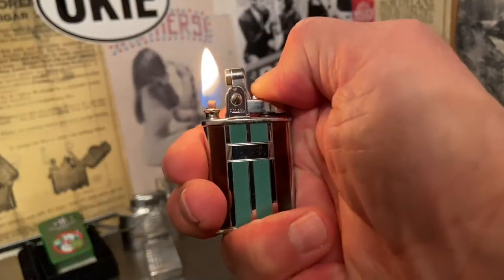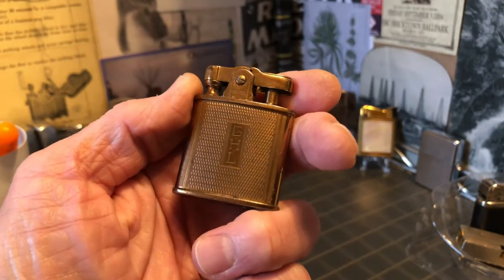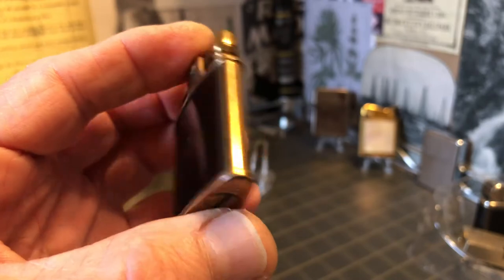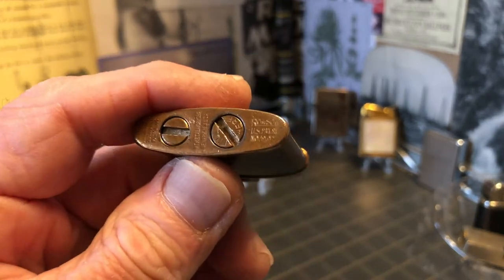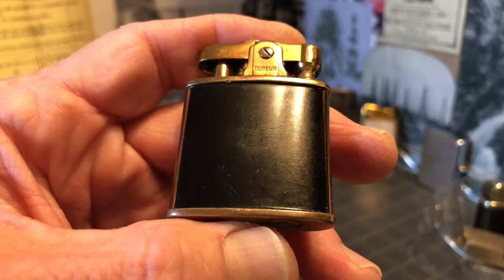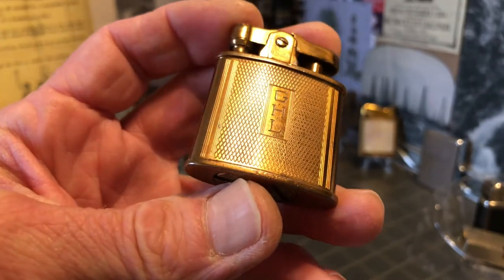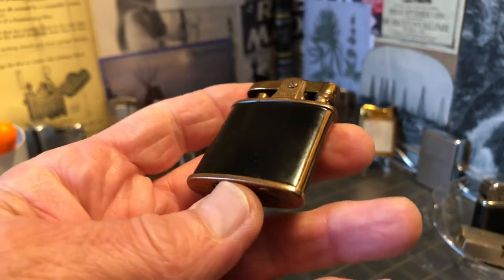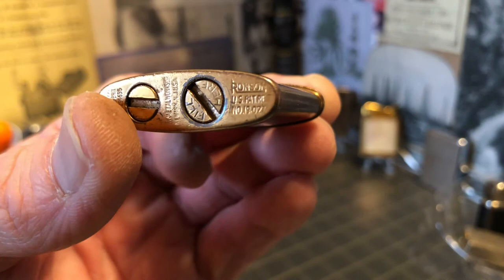Vintage Ronson Princess Automatic Petrol Lighter Dureum Black Enamel Engine Turned